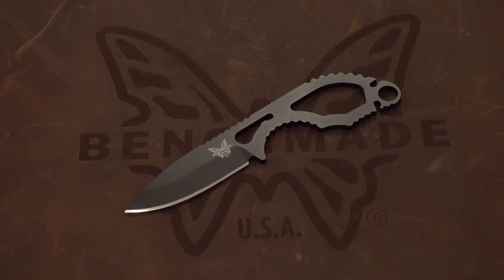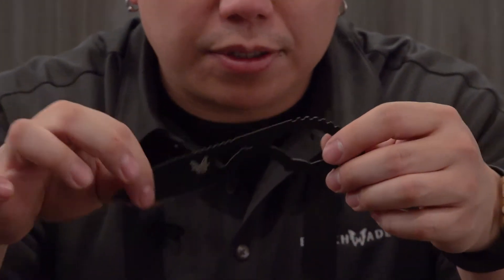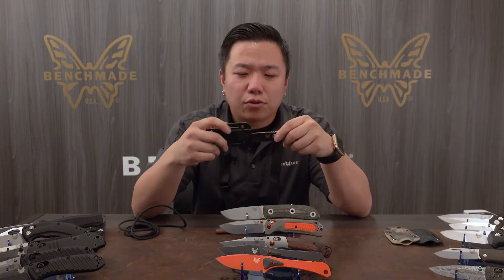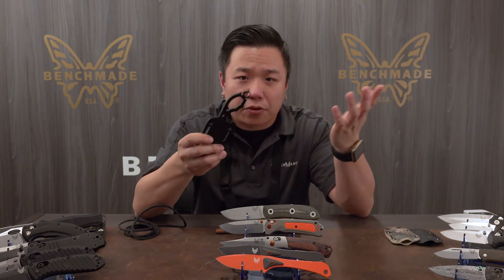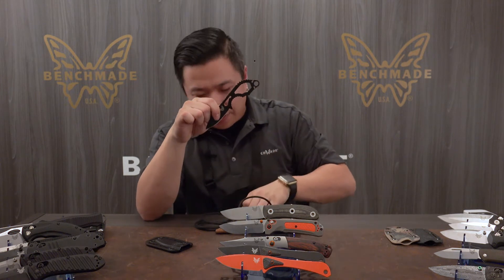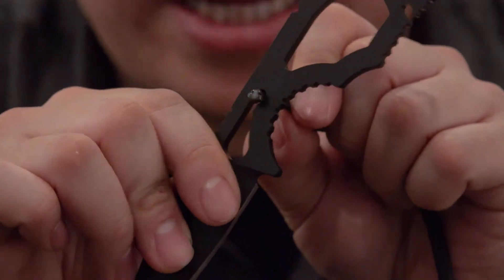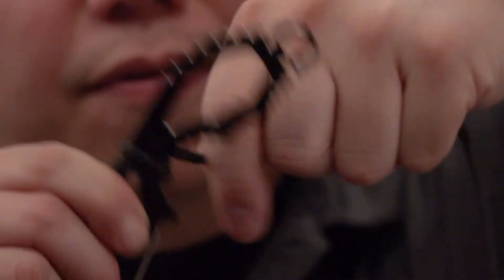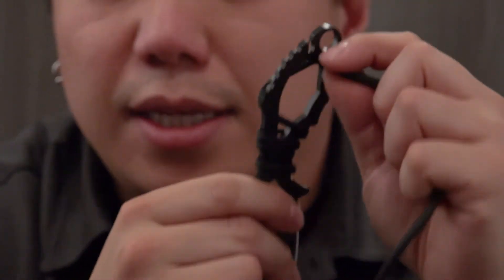Benchmade Follow-Up Fixed Blade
The guys over at benchmade show off their new Follow-Up Fixed Blade knife.